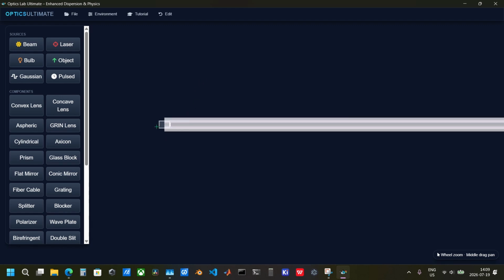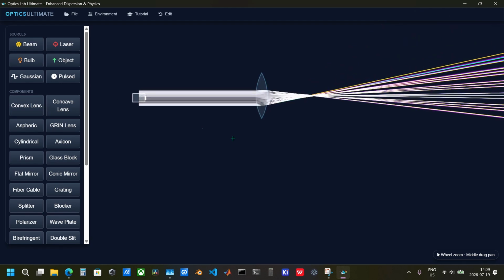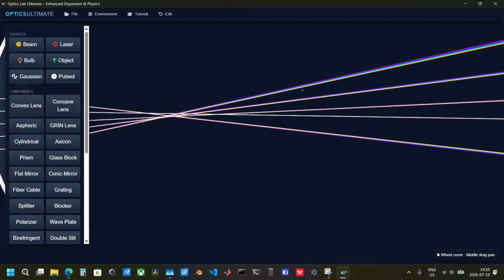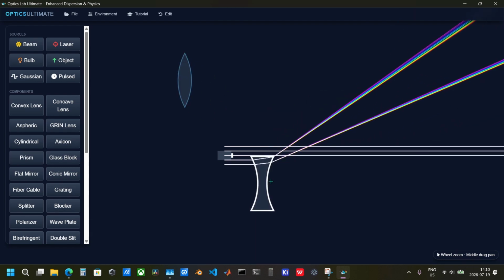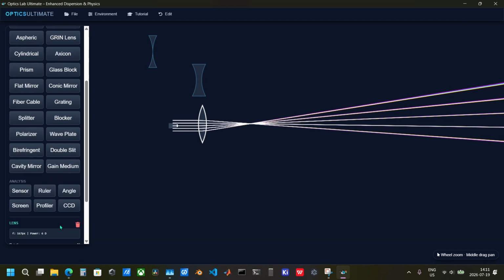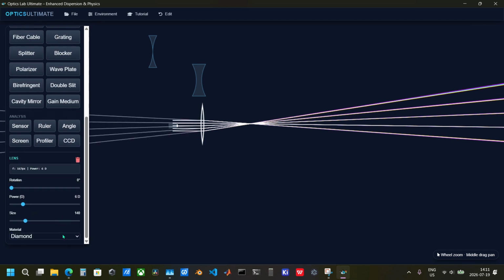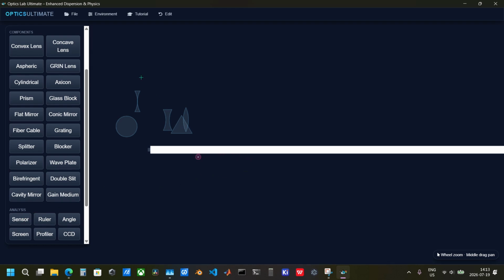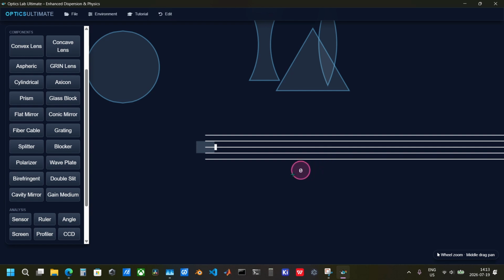Simulate Light, Lenses, & Prisms in Seconds! | Optics Lab Ultimate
Welcome to the official video guide and feature showcase for Optics Lab Ultimate! In this video, we are taking an in-depth look at the fully exported, standalone desktop version of this real-time physics simulator. Designed from the ground up to provide a seamless visual experience, the application features an optimized dark-themed user interface tailored for students and educators.

Optics Lab Ultimate is a highly accurate 2D ray-tracing and wave physics simulator built to model the behavior of light across a variety of environments. The software allows you to construct intricate optical benches right on your screen, replacing expensive or hard-to-access physical laboratory hardware with highly interactive digital tools.

Key Features & Capabilities Packed Into This App:

• Advanced Light & Beam Modeling: Dynamically spawn diverse light sources, including multi-directional ray beams, high-precision lasers, and omnidirectional bulbs. Adjust beam width, intensity, and angles to match precise experimental parameters.

• Multi-Element Optical Interactivity: Work with an extensive inventory of optical components. You can place, rotate, and scale ideal convex and concave lenses, flat and curved mirrors, polarizers, and complex glass prisms.

• Real-Time Physics Customization: The engine simulates flawless prism rainbow dispersion using realistic material wavelength properties, giving you an accurate look at light refraction.

• Virtual Lab Presets & Design: The intuitive workspace makes it incredibly simple to set up complicated multi-lens paths without clutter.

• Production-Ready Exporting: Save your experimental workspaces locally to resume your lab work later. When your simulation is complete, take advantage of the integrated snapshot tool to export ultra-high-definition, crystal-clear 4K screenshots perfect for lab reports, academic presentations, or technical documentation.

This standalone release offers rock-solid desktop performance, cutting out browser lag and enabling smooth, real-time calculations even when rendering complex multi-ray paths with extensive refractive calculations.

If you find this simulation engine helpful for your projects, academic studies, or classroom demonstrations, please consider liking the video, dropping a comment.